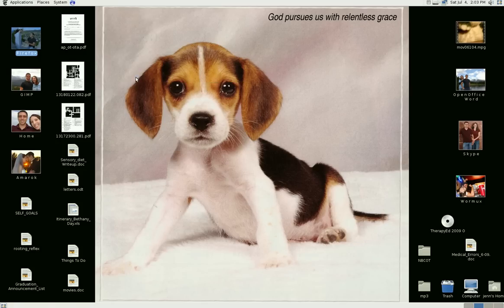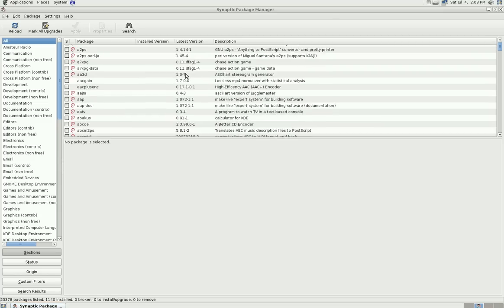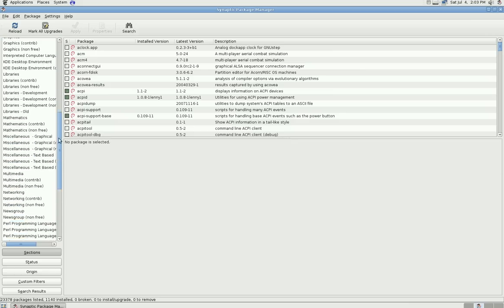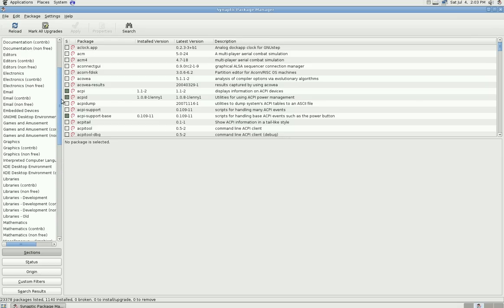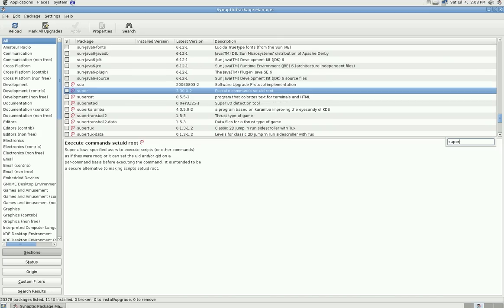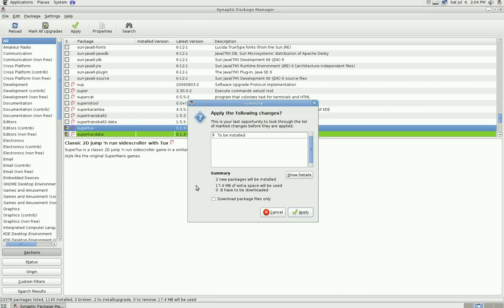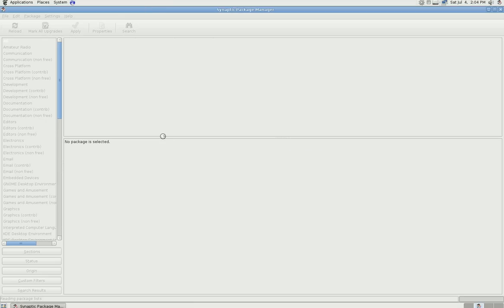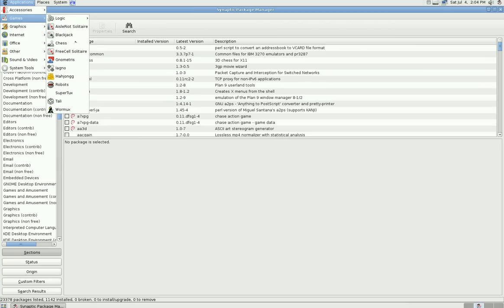Linux - How to install Programs in Linux -synaptic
Debian